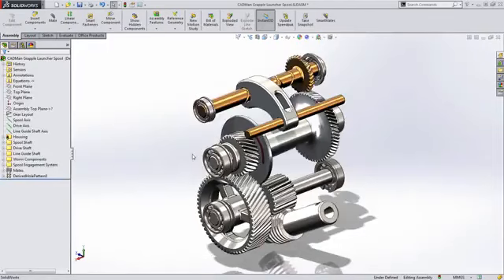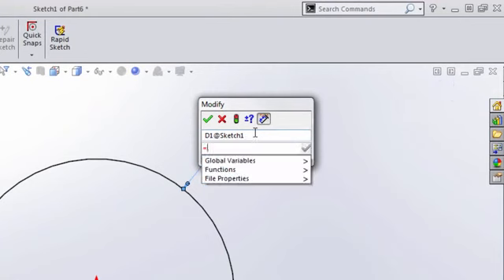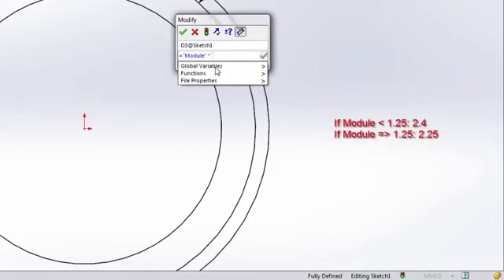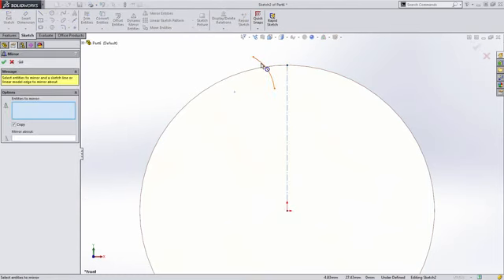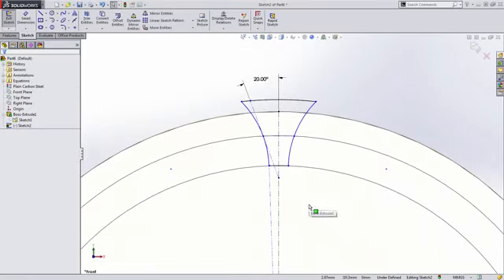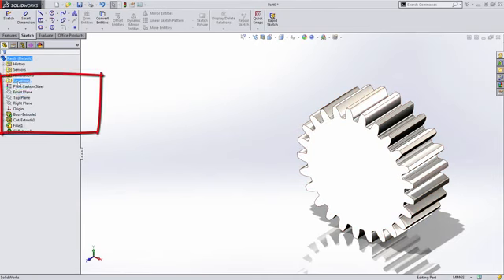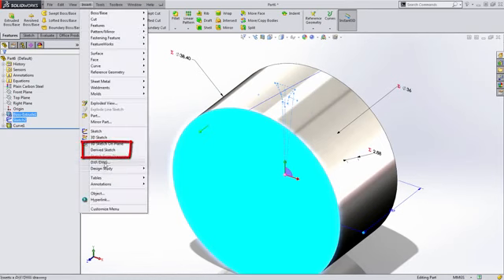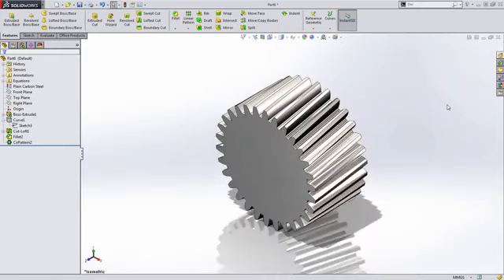Solidworks - آموزش کامل سالیدورکس قسمت 15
ایجاد ترسیمه­ ها (Sketch Design)
    ایجاد مدل های سه بعدی (Part Design)
    کار بر روی مدل های سه بعدی و ویرایش آن ها
    ایجاد عناصر هندسی و منحنی ها
    ویرایش ترسیمه ها و قیدگذاری آن ها
    ایجاد سازه­‌های فلزی به همراه تهیه گزارش در محیط weldment
    تهیه مدل‌­های خمکاری و ایجادگسترده ورق در محیط sheet metal
    ایجاد سطوح پیچیده و سطح‌سازی در محیط surface
    ایجاد قالب با حفره و ماهیچه در محیط mold tools
    و….